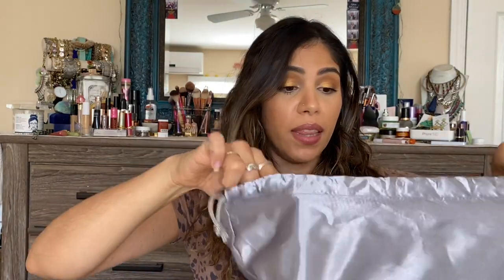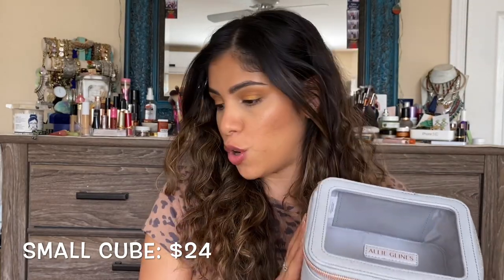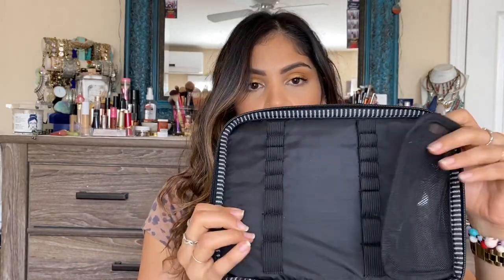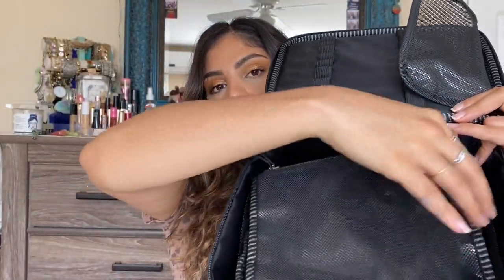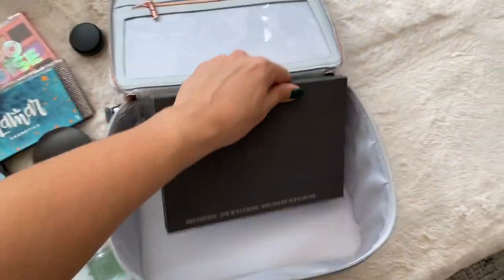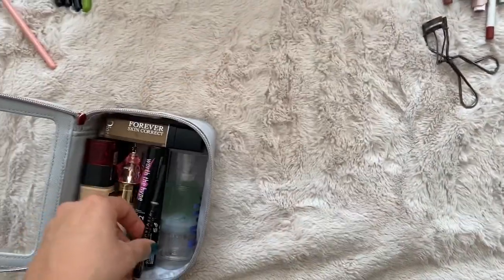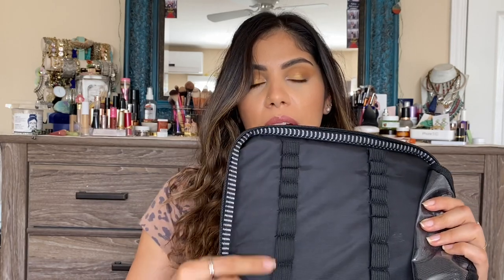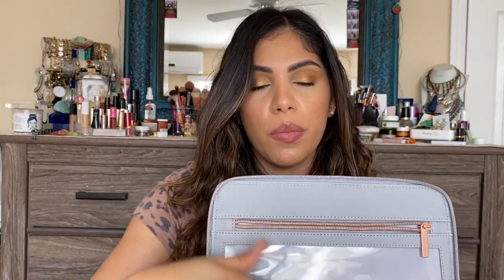ALLIE Glines Classic Makeup bag- Review and Comparison!!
Welcome to another video where I’ll be comparing the Classic Makeup Bag (Allie Glines) vs Sephora Pack it All Makeup Bag- use the same amount of products I previous packed on a trip to Mexico.

While most of us are staying home these days, I feel this video will still be helpful for the future OR if you are looking for a way to store/organize your products.

Also, let me know what you use it for!

What is on my face:
- Primer: Milk Makeup Hygro-grip primer + Charlotte Tilbury Magic Cream
- Foundation: L’Oreal 24hr Freshwear (shade 460) + PUR All in One Foundation
- Concealer: JSC + Dose of Colors What’s your HUE (113 Light/Medium)
- Contour: Huda Beauty Tantour (Light)
- Bronzer: Physician’s Formula Butter Bronzer O+ The Balm “Take home the bronze” (Oliver)
- Setting powder: Laura Mercier (Translucent) + Elcie Cosmetics Setting Powder (Medium)
- Highlighter: Laura Geller Gilded Honey
- Blush: Elcie Cosmetics Blush (Coral Reef)
- Mascara: Wander Beauty “Unlashed”  + NYX “Worth the Hype”
- Eyeshadow: Urban Decay NAKED Honey Palette
- Setting Spray: Elcie Cosmetics “The Hydra Enhancer”